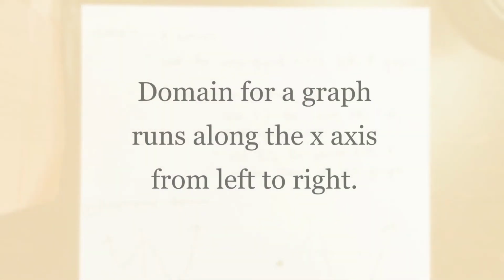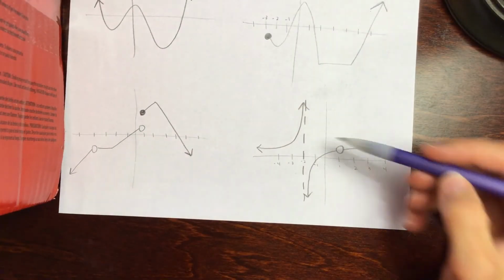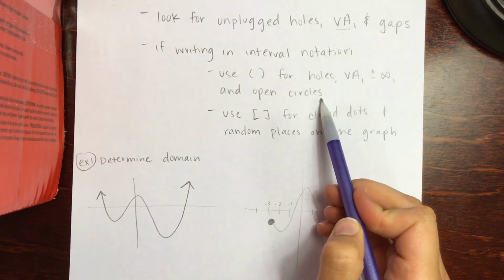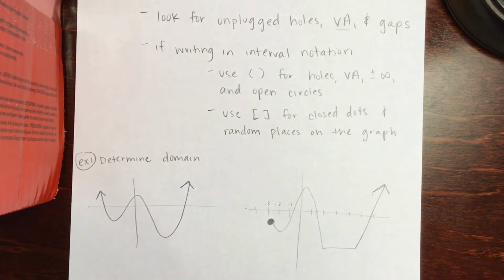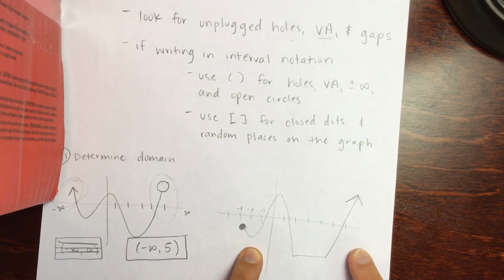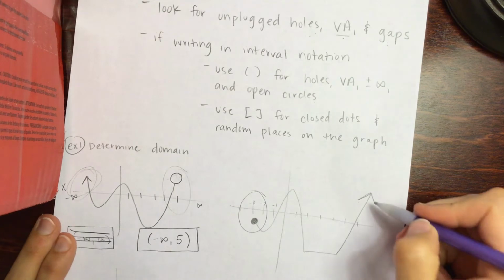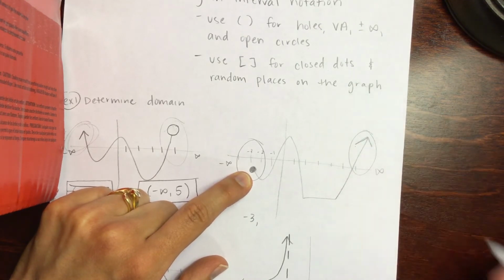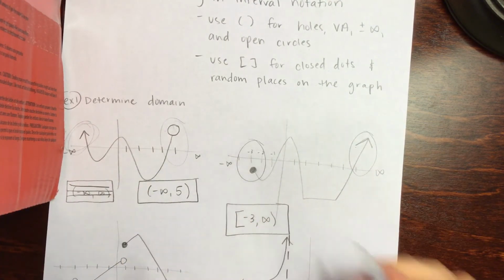Domain of a Graph